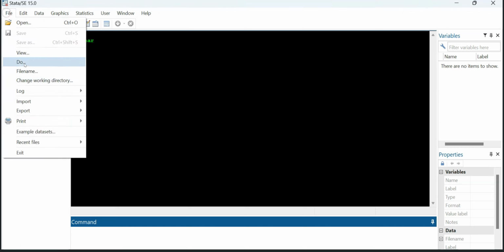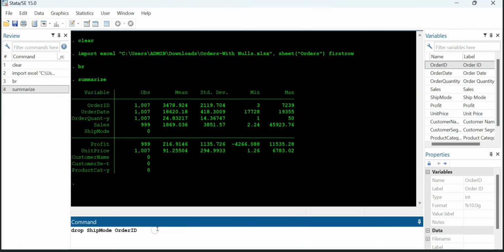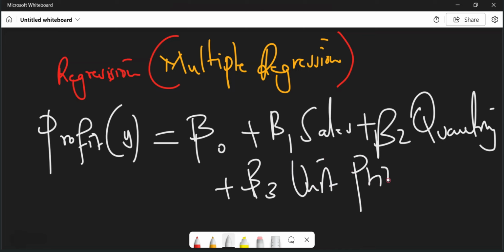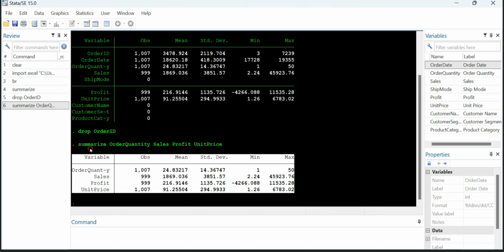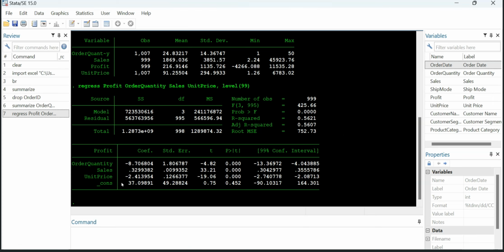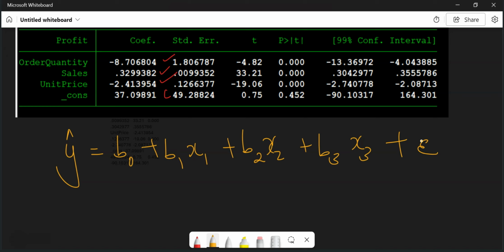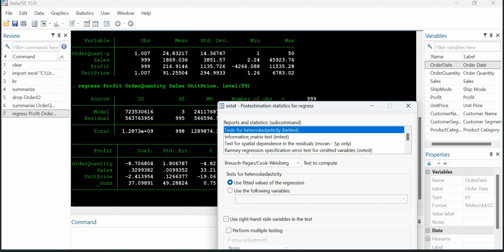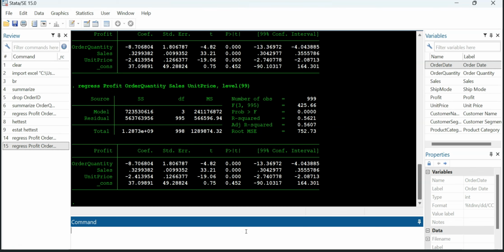Learn STATA in 16 Minutes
The first Tutorial for STATA Beginners.
Put on the comments what other sections you'd want to have videos on STATA.